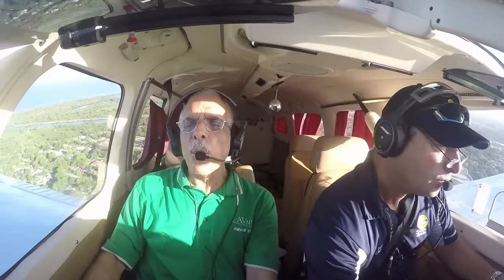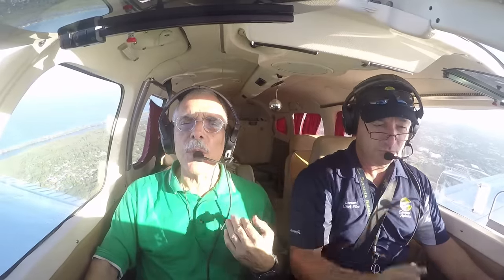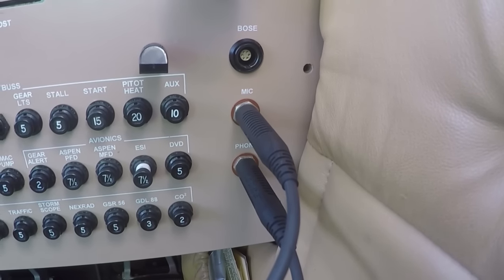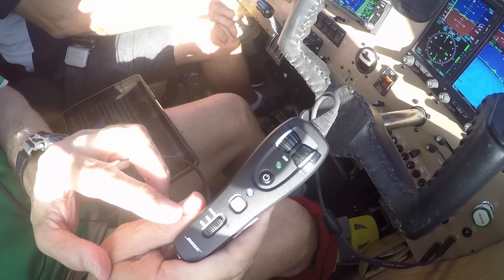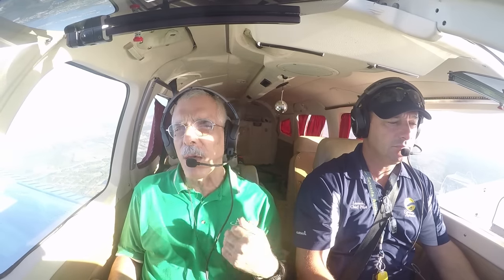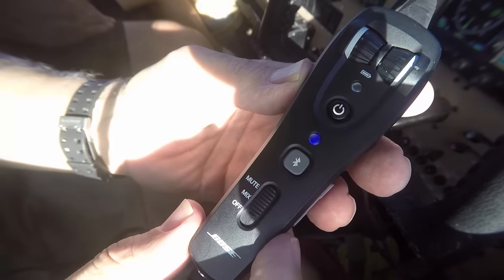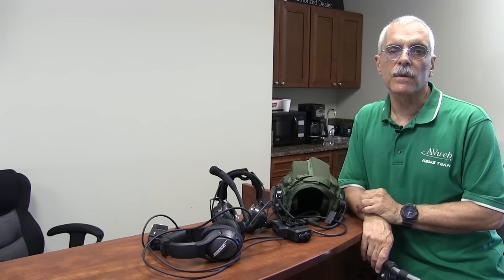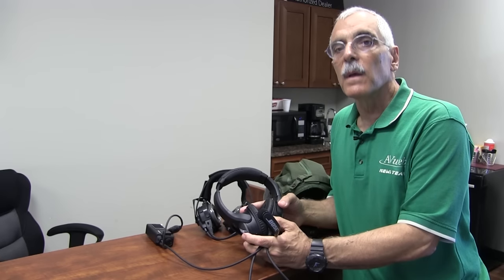Bose A20 Bluetooth Demo Flight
Bose has had good sales success with its A20 noise canceling headset with Bluetooth. In this short video, AVweb conducts a quick tour of the headset's operation features. You can demo them directly at AirVenture 2016 in booth 283.